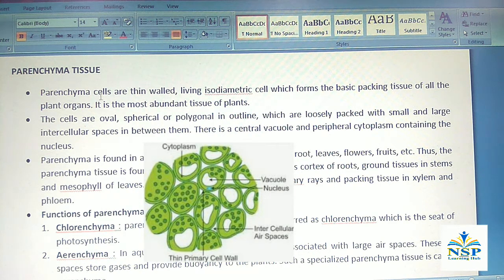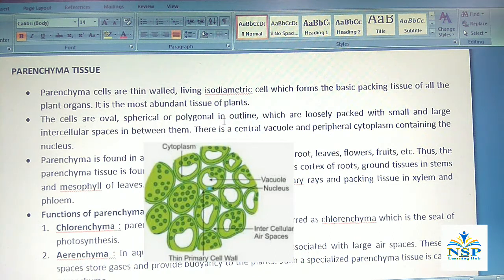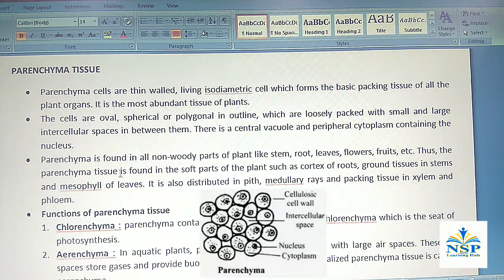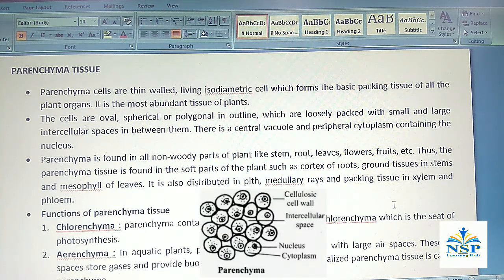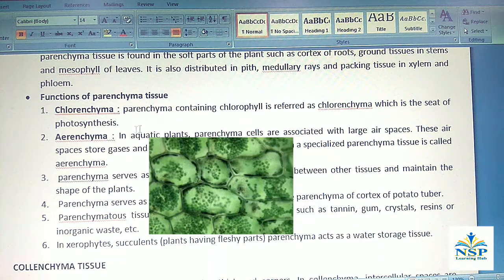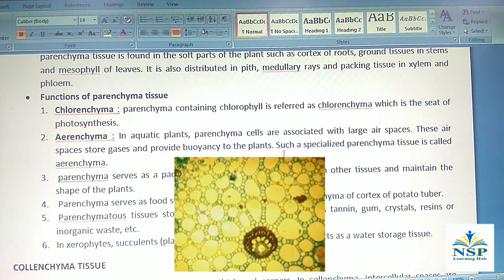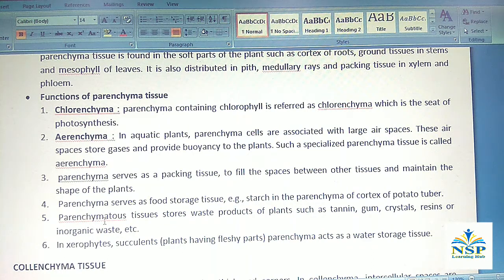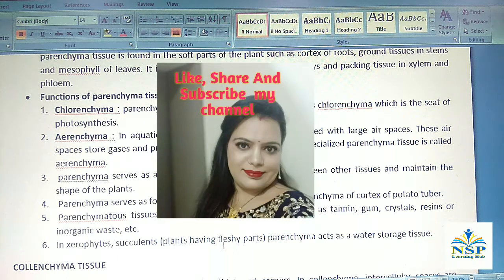PARENCHYMA TISSUES: Structure, functions and type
Parenchyma is widely distributed in plant body in the stem, roots, leaves, flowers and fruits.
Parenchyma serve as a packing tissue which fills the space between others tissues and maintain the shape of the plants due to its turgid cells. it provides support to the plants.